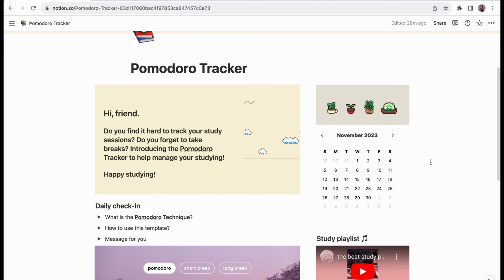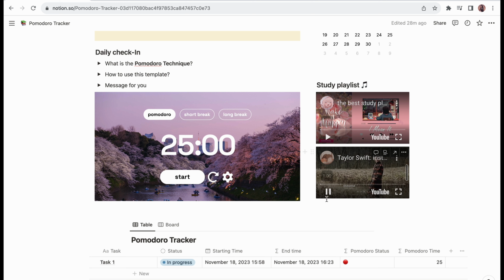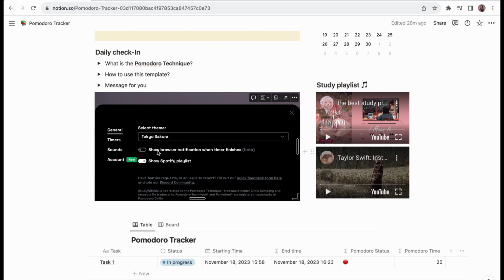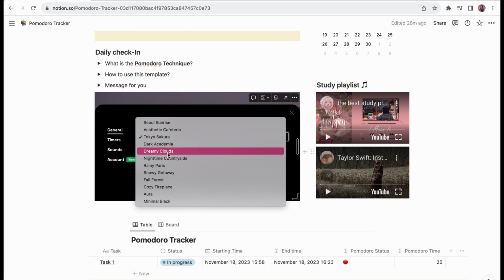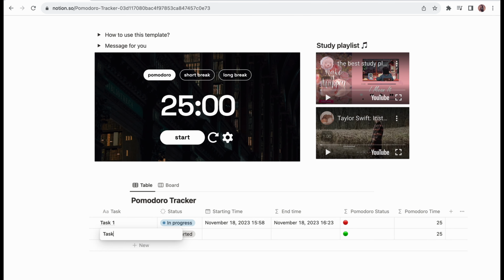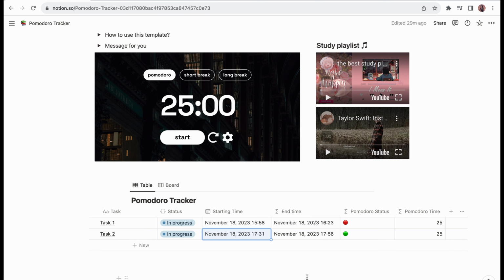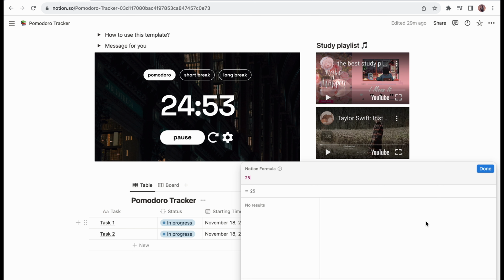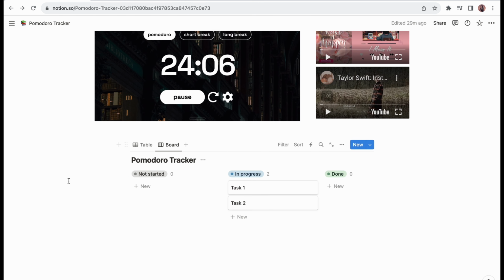Pomodoro Tracker Notion Template | Stay FOCUSED while studying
Hey there!
I'm so happy to share with you my Pomodoro Tracker notion template.

If you find it hard to stay focused during your study sessions, then this template is for you!

Click on the "Duplicate" button located in the top right corner of the template. This will create a copy of the template that you can use and modify as per your needs.

What's included?

Tracker: A tracker to stay on top of all your tasks. All you need to do is add your task and the starting time and it will start tracking your study session for you. You can also switch to the board view to see all your tasks at a glance
Pomodoro Timer: Embedded customisable pomodoro timer to manage your study sessions and breaks
Calendar and Study Playlists: Also embedded are 2 of my favourite study playlists to help you focus.
I’m always updating you guys with some study and productivity tips on my Instagram (insta: @thestudypie) so be sure to follow me there!